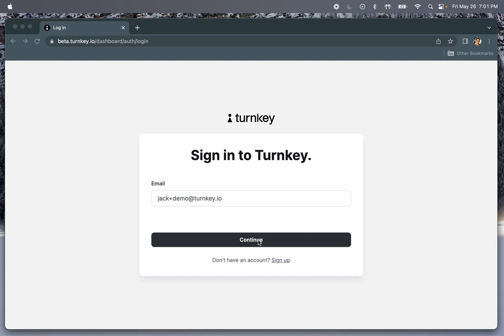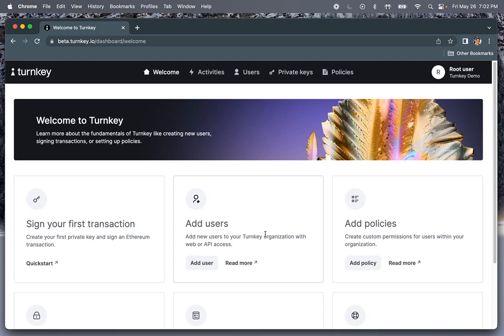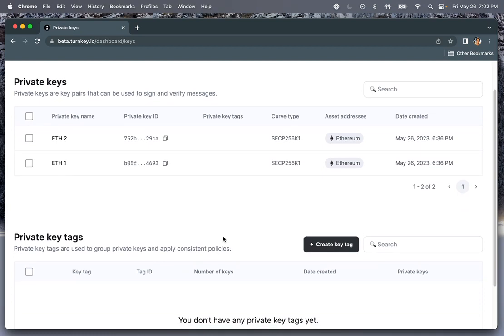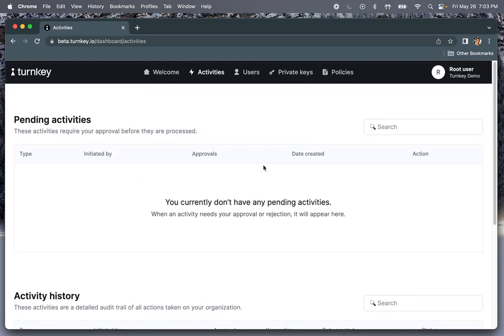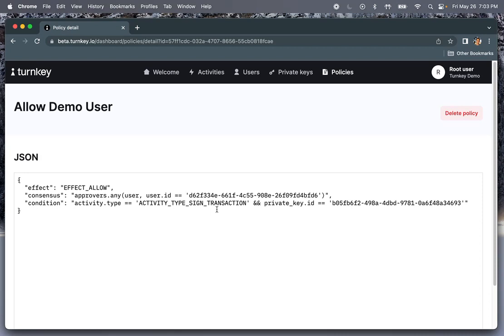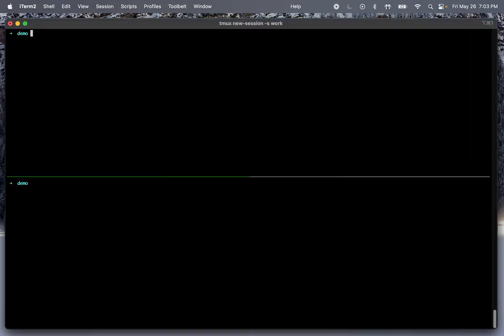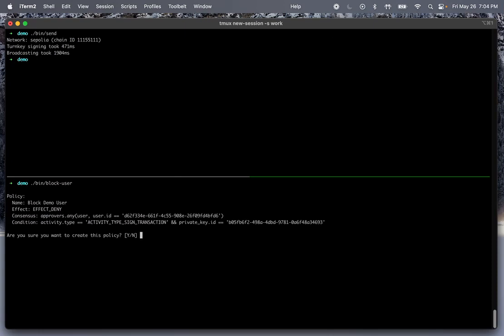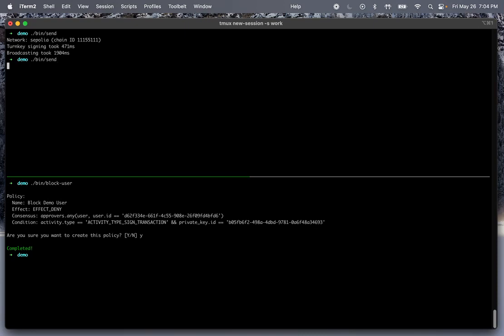Turnkey demo & walkthrough